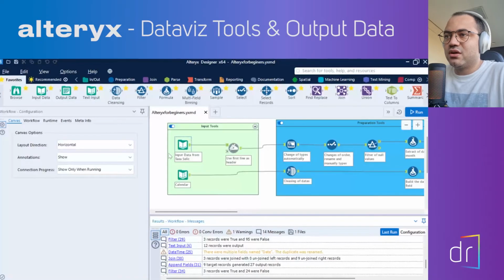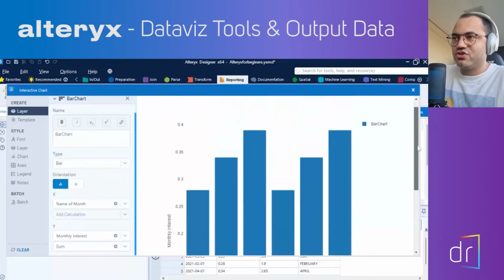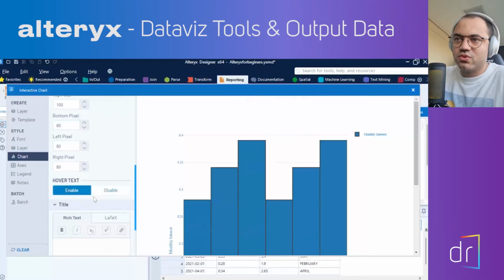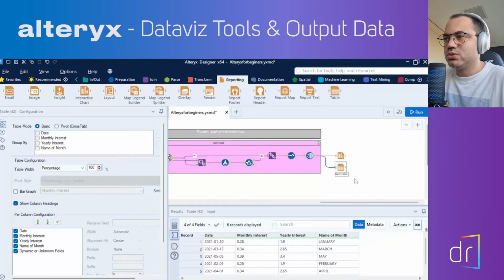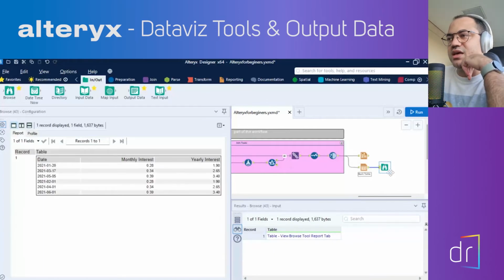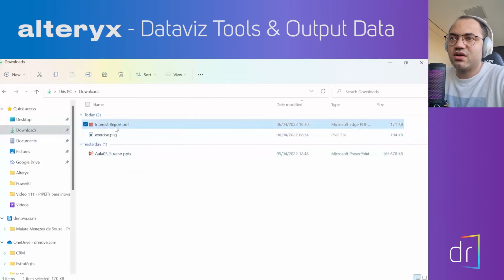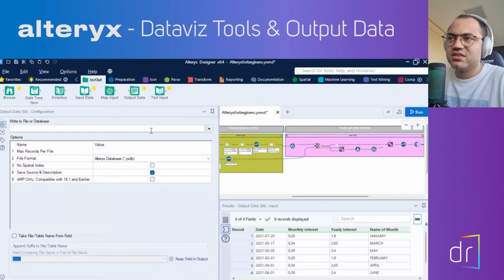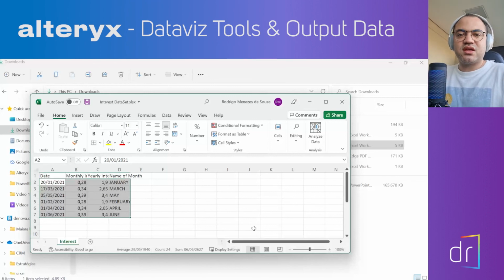ALTERYX FOR BEGINNERS - Data Viz & Output Data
Today, Rodrigo Menezes, dr co-founder, explain how to use "Data Viz and Output data" in Alteryx.

00:00:00 Introduction
00:00:28 Checking Database
00:01:41 Criating and configuring a view with Bar Charts
00:11:34 Conecting Browse to see the dashboard
00:12:13 Using Table
00:16:41 Combining the results with Join Multiple
00:18:23 Puting a Title in the graphic with Report Text
00:20:00 Organizing the Orientation inside the Graphic
00:21:47 Using Render to configure how to save the Report
00:23:32 Adding tools in the Container
00:24:44 Saving the DataSet with Output Data
00:29:36 Conclusion